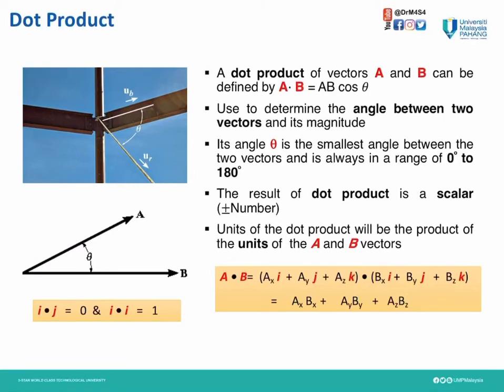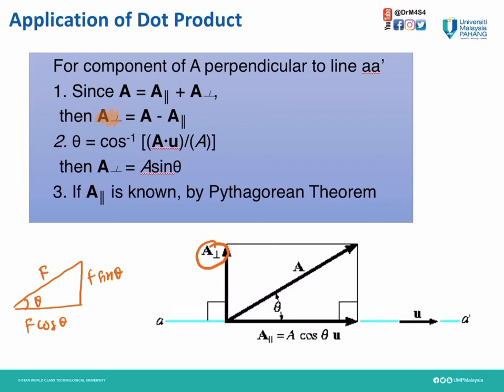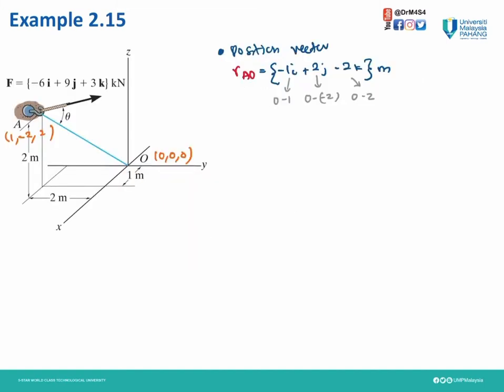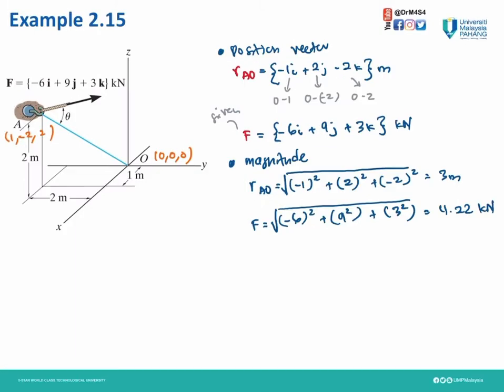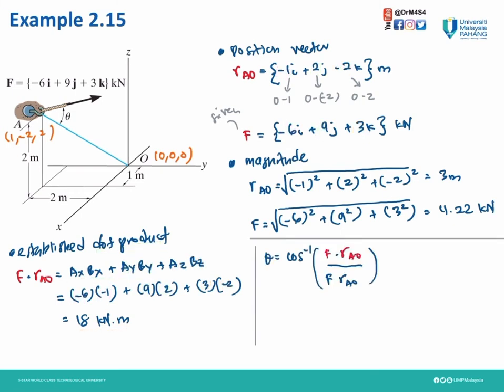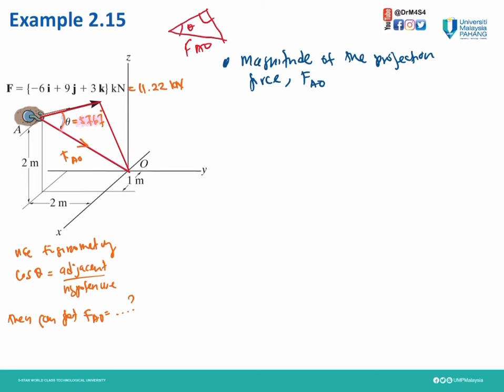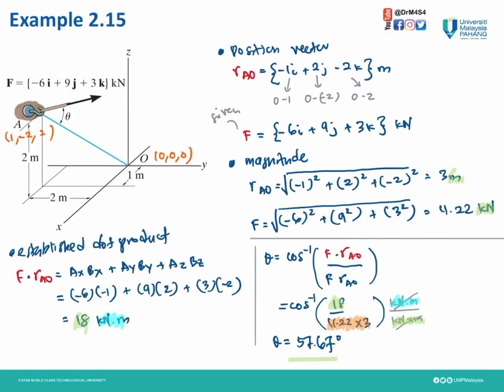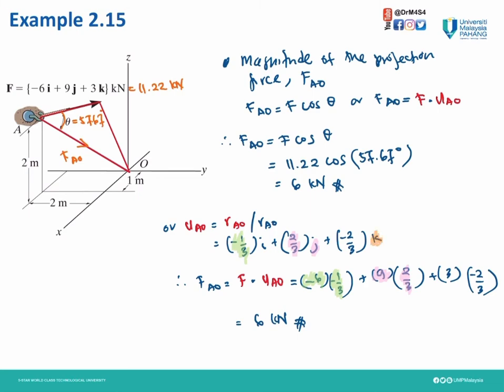CH2 Force Vector-Static Part III (3/3)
at 8:31 i did mentioned Foa, supposed to be Fao. Sorry for the typo